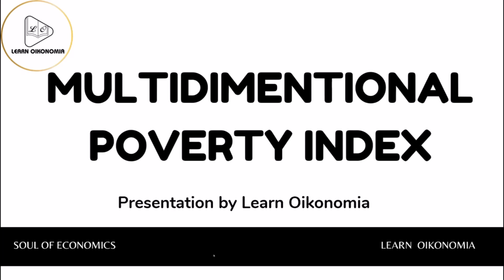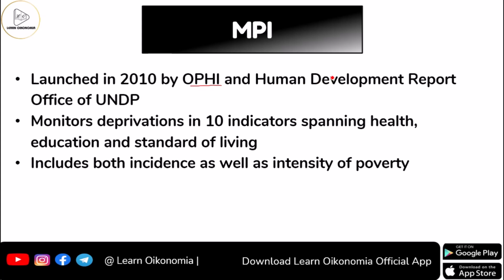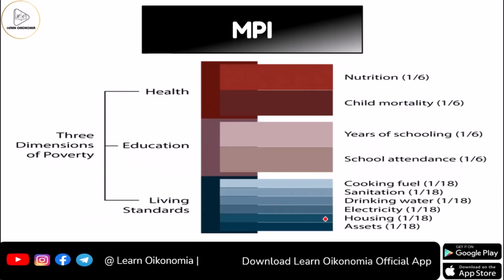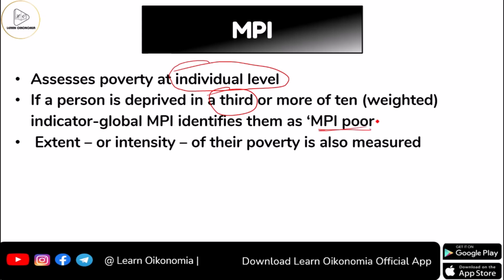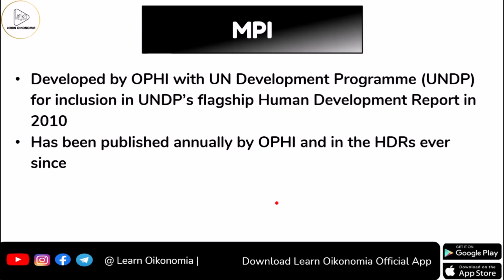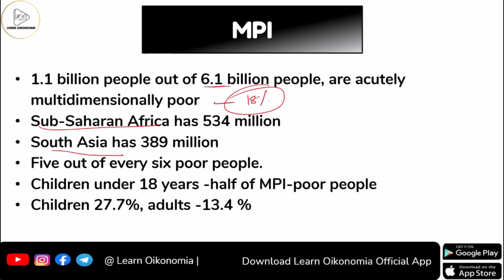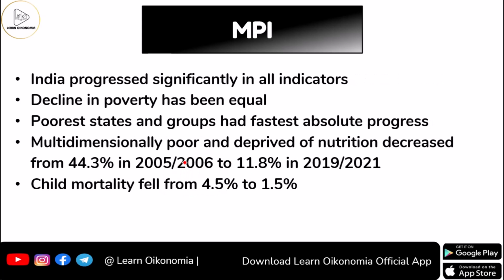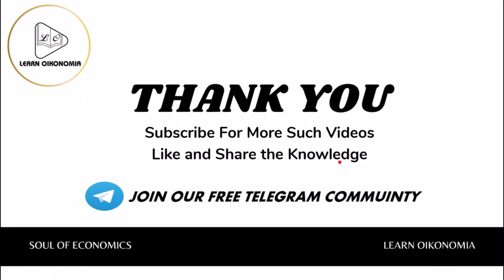MULTIDIMENTIONAL POVERTY INDEX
Are you interested in learning about the Multidimensional Poverty Index (MPI)? Look no further! In this video, we discuss the MPI, a comprehensive measure of poverty that goes beyond just income. The MPI provides a more complete picture of poverty by considering factors such as health, education, and living standards. We also discuss how the MPI is calculated and how it can be used to inform policy decisions. Whether you're a student, researcher, or policy maker, this video is a great introduction to the MPI. Check it out now!